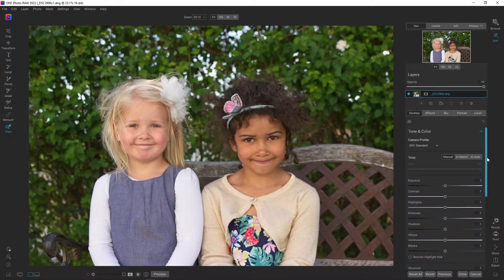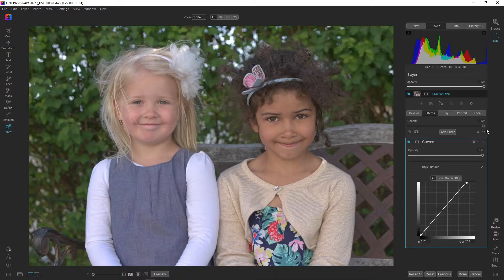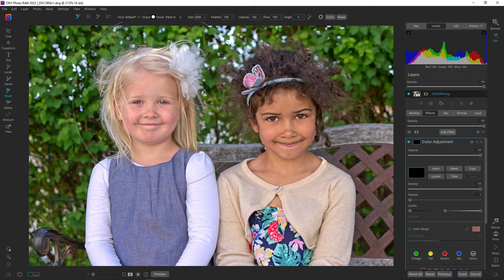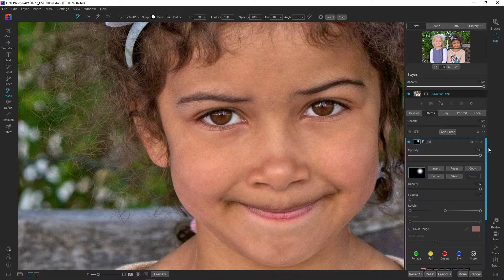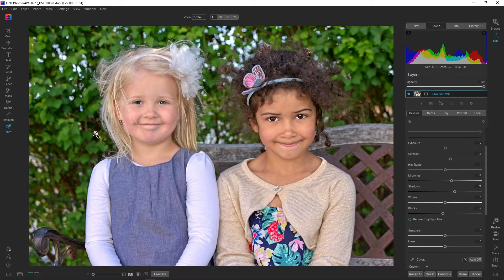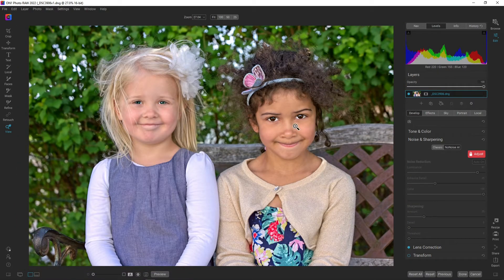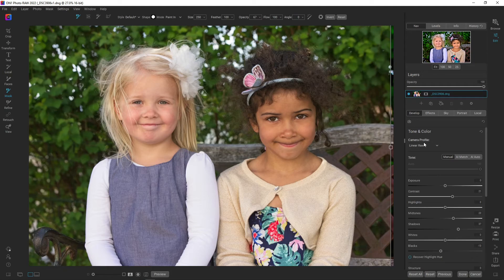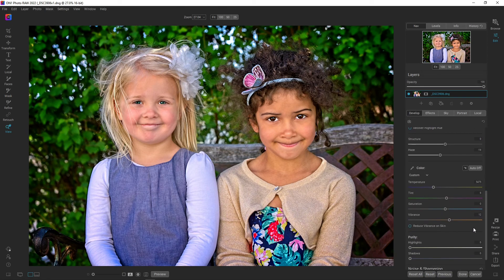ON 1 Photo Raw 2022 Tutorial - My Portrait Workflow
In this video we are diving into my workflow for developing portraits.
We are going through every settings I usually use when working on portraits.

Make sure to check this video out: ON1 Photo Raw 2021 tutorial - Advanced Edit and Sharpening Guide